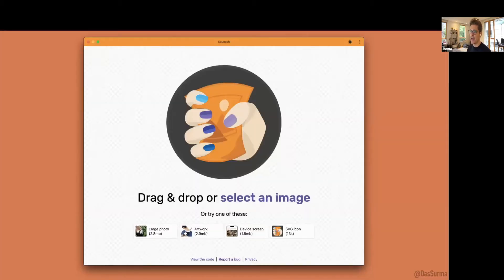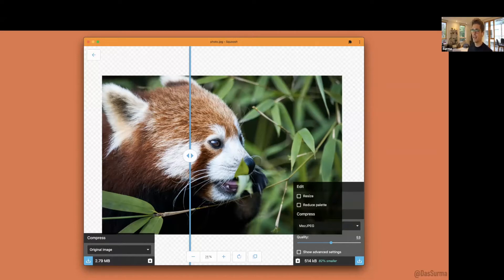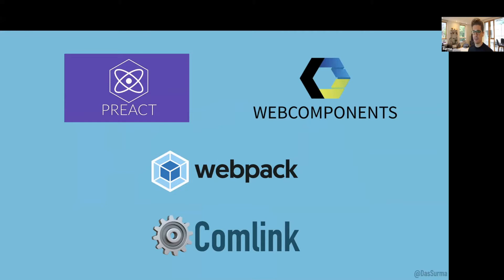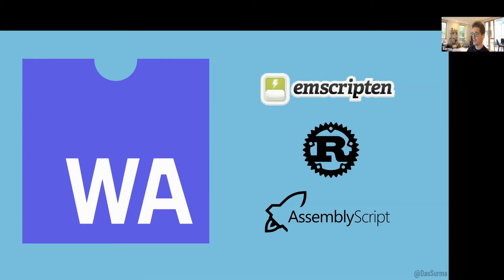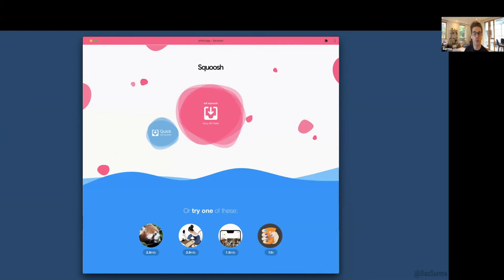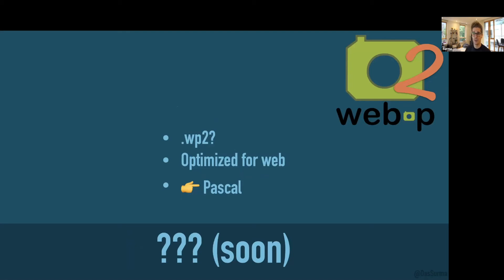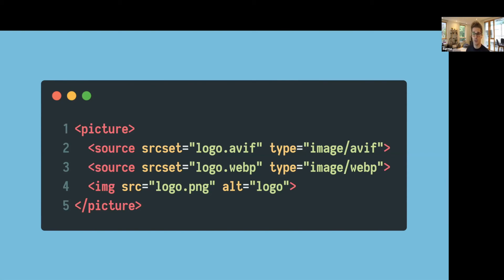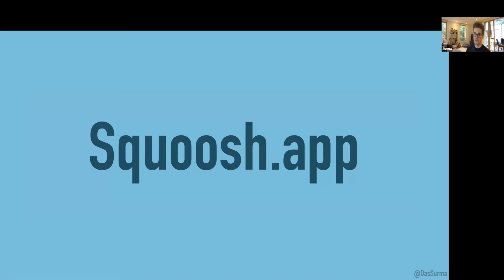Squoosh! App - A Client Side Image Optimization Tool by Surma [ IMAGE READY ]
Google's Surma discusses how the Squoosh app supports these new image formats , and the road ahead for the client side application.